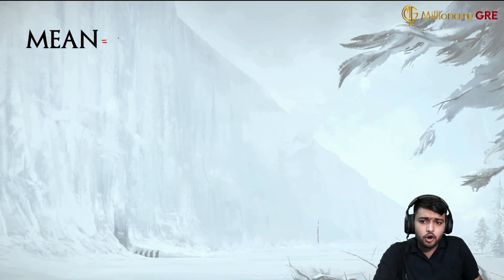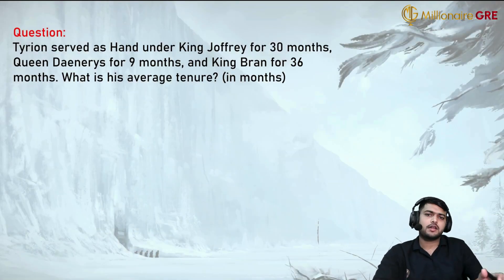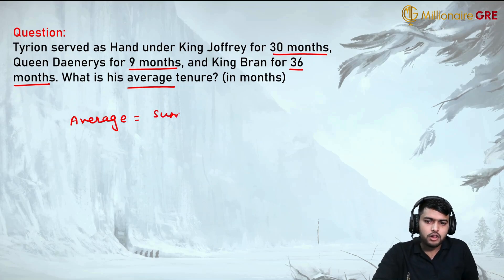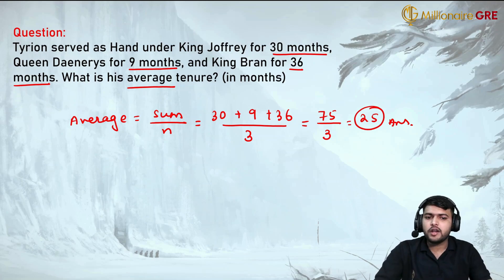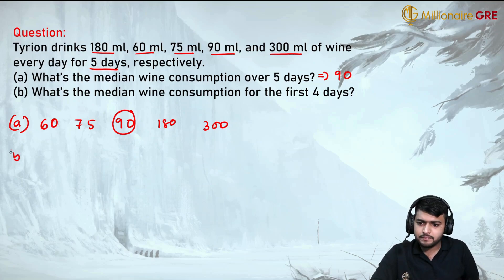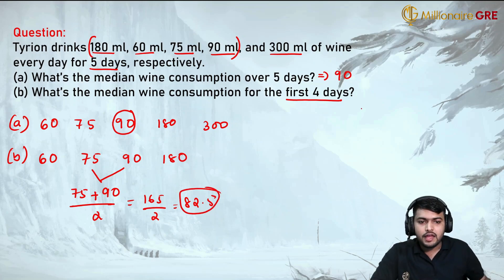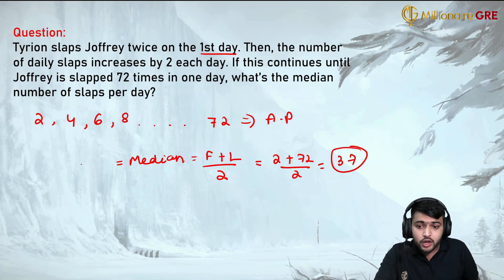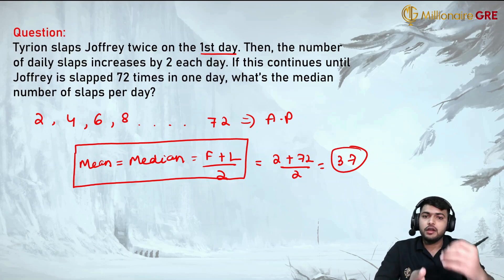Statistics 1 Ft. GOT | Mean, Median, Mode | Punit Mishra GRE 336/340 | GRE Complete Beginner Course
Welcome to the "Millionaire GRE" channel, where we guide you on your journey to acing the GRE! In this first video of our Statistics series, we're kicking things off with a unique twist—learning Statistics with the help of some iconic scenes from the TV series "Game of Thrones." 🎬

Punit Mishra, who scored an impressive 336/340 on the GRE, breaks down the essentials of Statistics in a way that's engaging, easy to understand, and perfect for complete beginners. Whether you're just starting your GRE preparation or looking to strengthen your grasp on the Statistics section, this video is designed to set you on the right path.

We'd like to extend our gratitude to HBO Studios, as portions of "Game of Thrones" are featured in this video to make learning more fun and relatable.

00:00 Introduction
01:10 Mean
01:50 Practice Question 1
02:41 Median
05:18 Practice Question 2
06:46 Practice Question 3
08:52 Mode

About Millionaire GRE:
Millionaire GRE empowers you to conquer the GRE and IELTS with expert-led prep courses. We offer flexible options to fit your needs - whether you prefer group batches or personalized tutoring. We're committed to providing high-quality, affordable education.